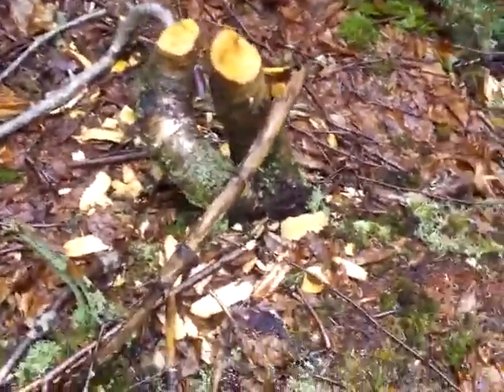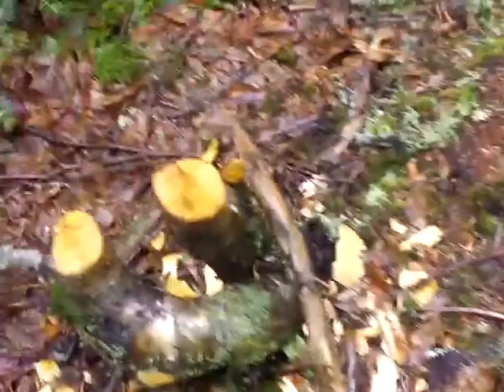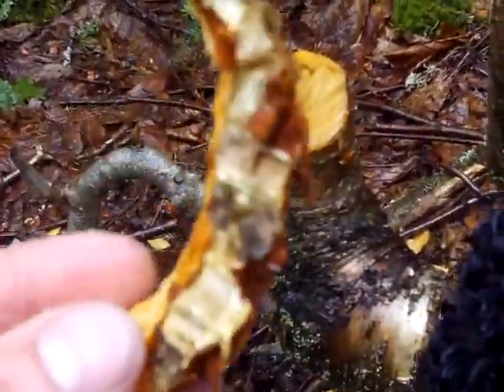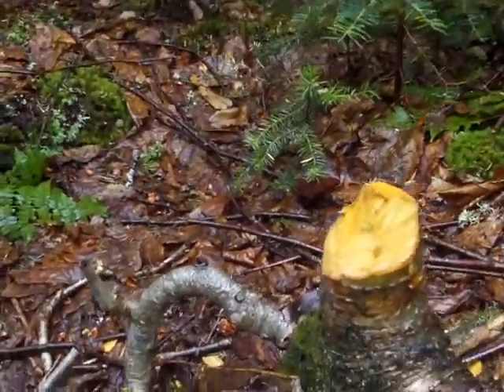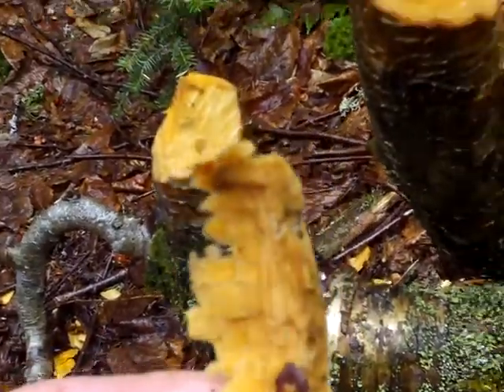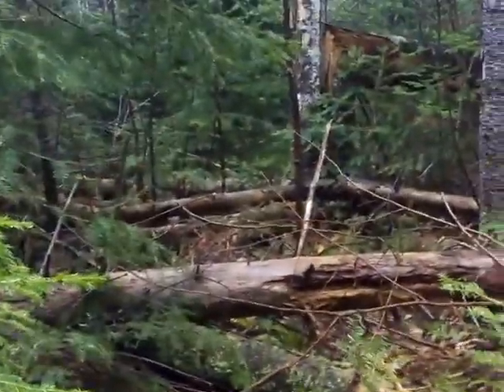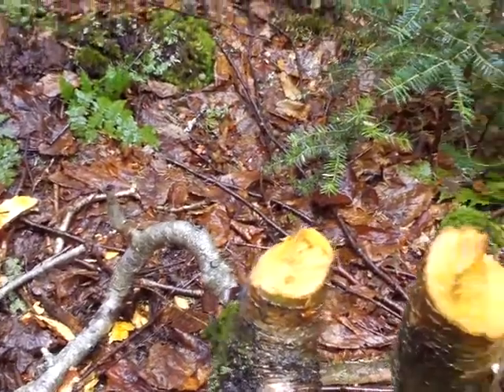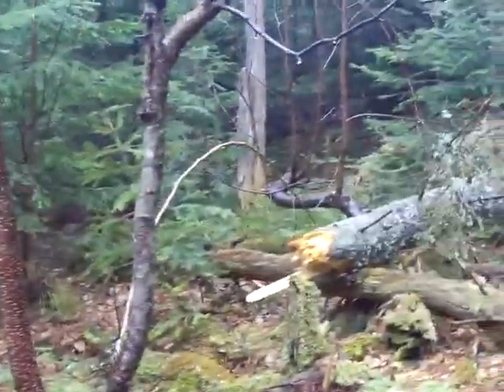Beaver cuts treees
Birch cut by beaver eagle pond nh april 23 2010